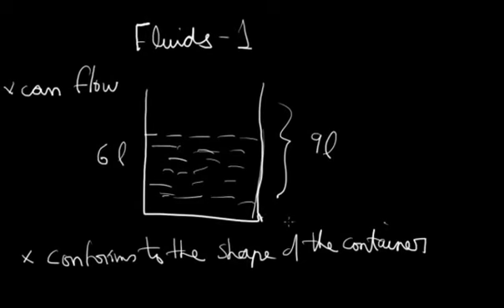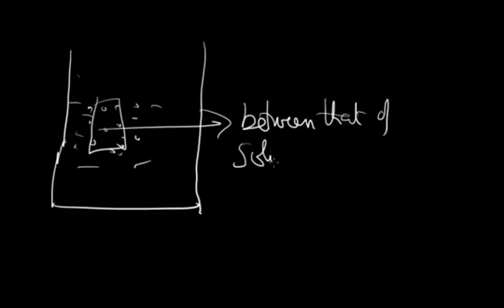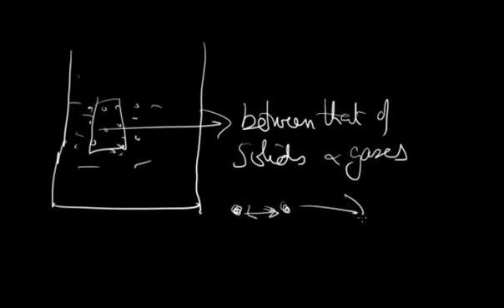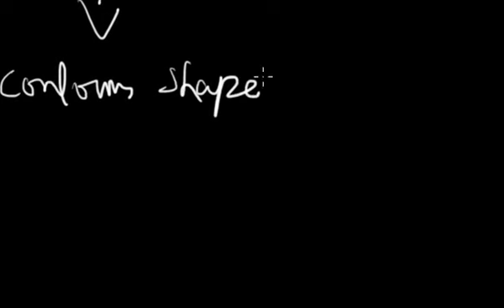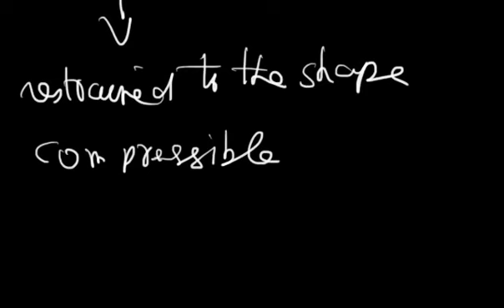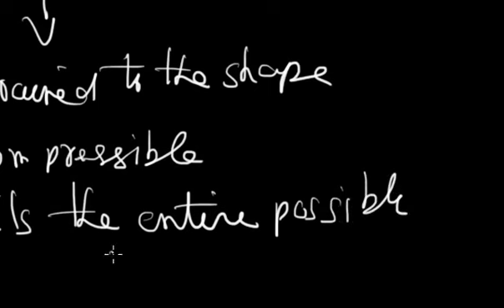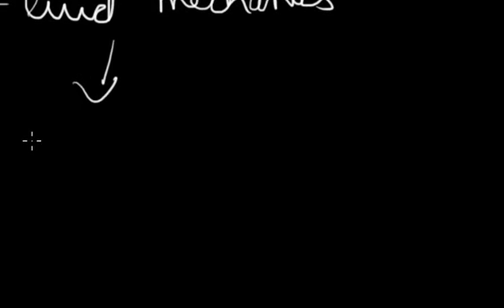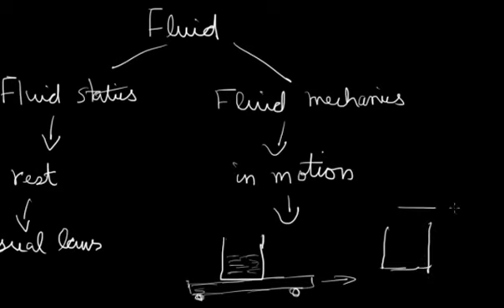Fluids - part one - Introduction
This video is an introduction to Fluid mechanics.Here , the defining properties of a fluid are looked into . In addition the differences between fluids and gases and that between fluid statics and fluid mechanics are described..